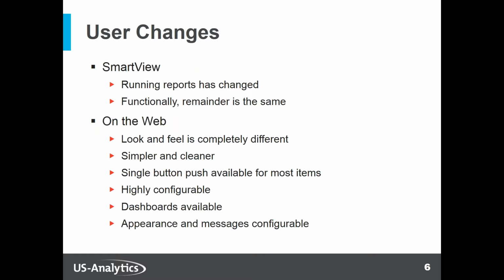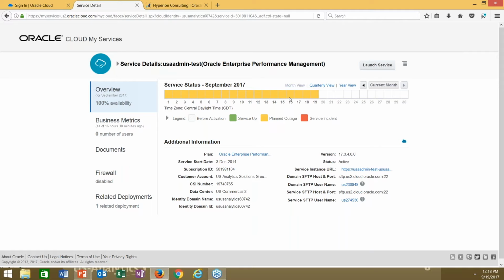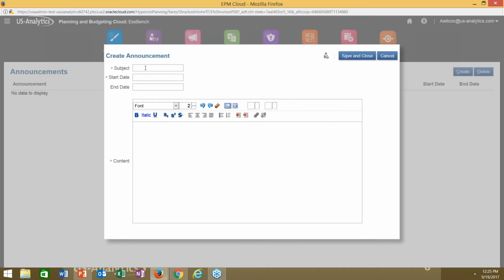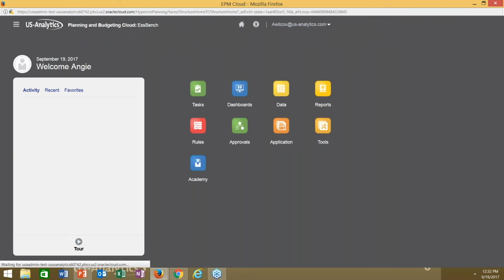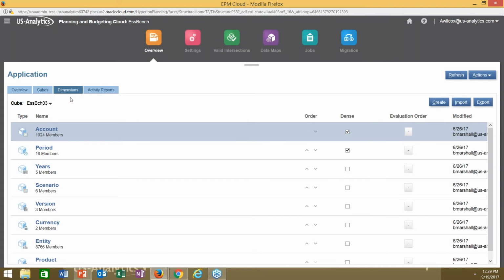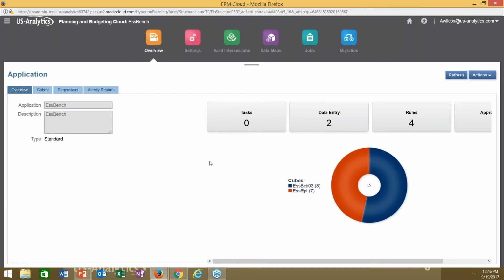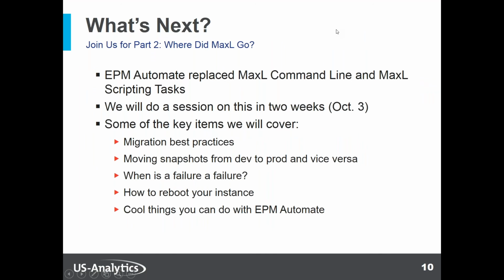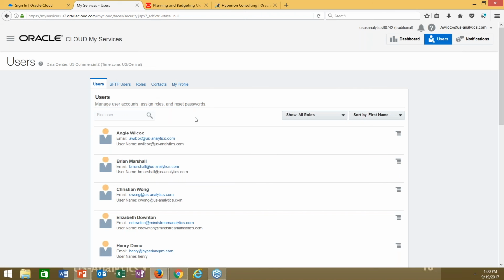PBCS vs. Planning: Using the Simplified Interface